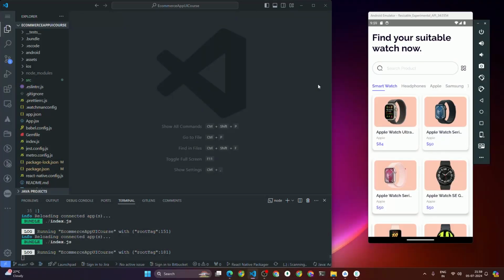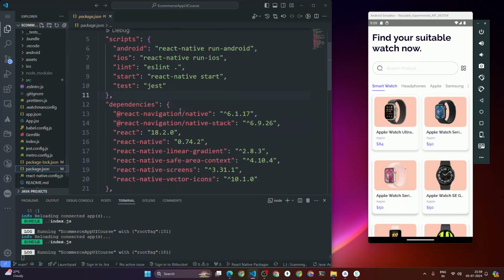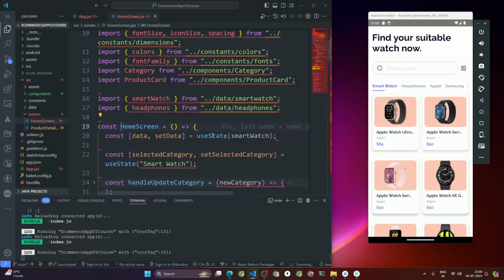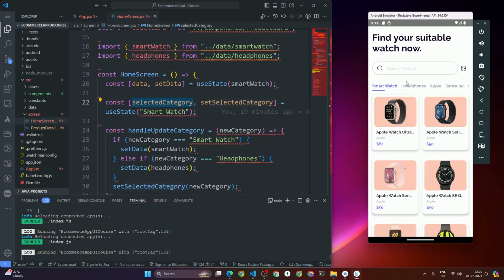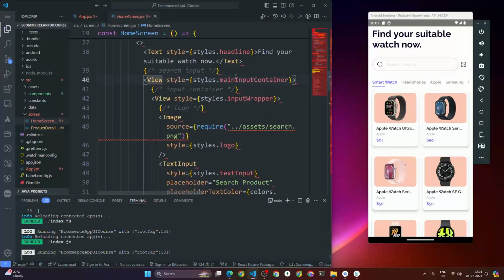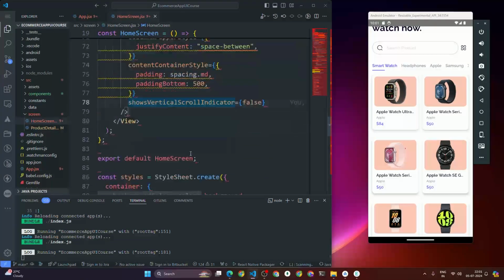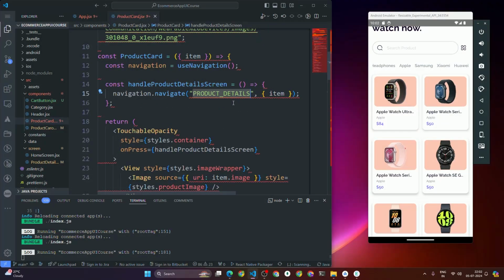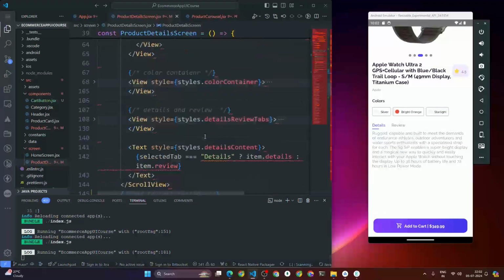19. Conclusion and doubt solving and revision of React Native By Building Watch Store Ecommerce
Resources:-

**Course Highlights:**